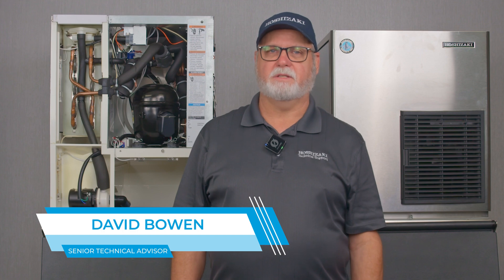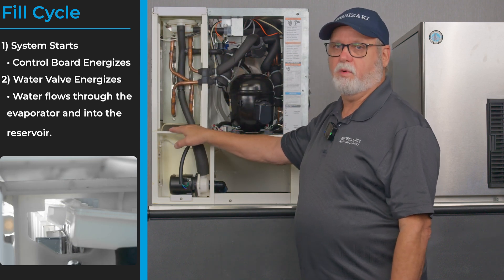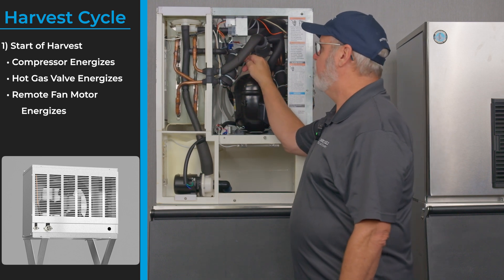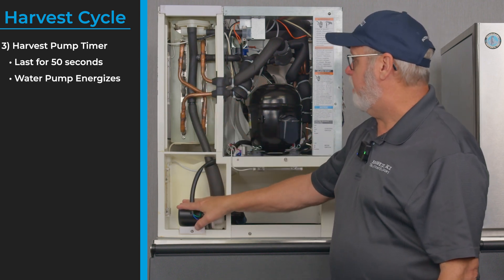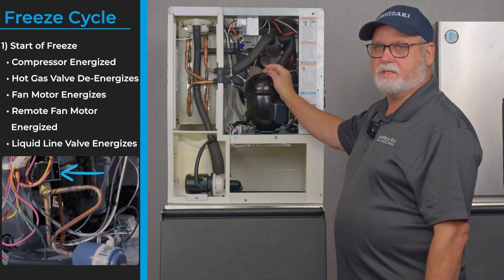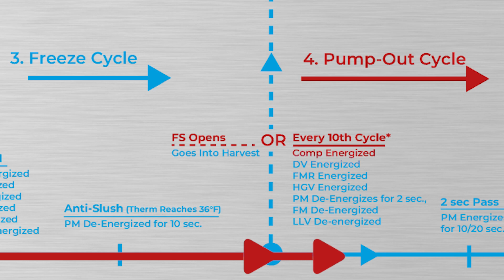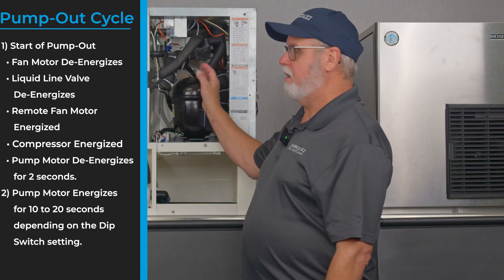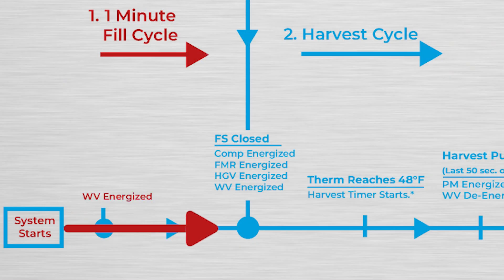KM Ice Machine Sequence of Operations (Technical Training)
Learn how Hoshizaki KM ice machines operate with this detailed breakdown of the sequence of operations, from the fill cycle to harvest and freeze. Watch for a clear guide on how these processes work to keep your ice machine running efficiently.

00:00  Intro
00:23  1 Minute Fill Cycle
01:25  Harvest Cycle
03:02  Fill Cycle
04:17  Pump-Out Cycle
05:00  Bin Full - Shutdown
05:45  Outro